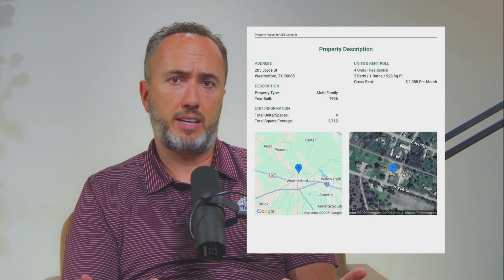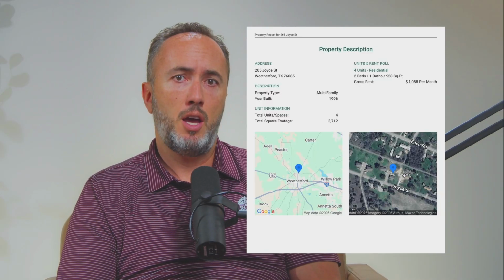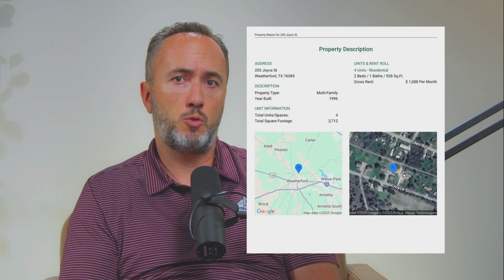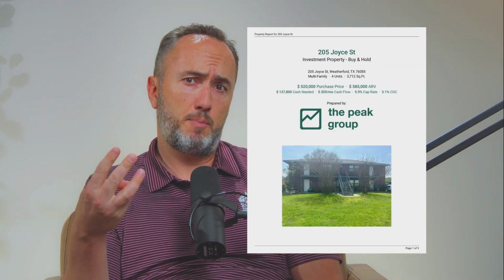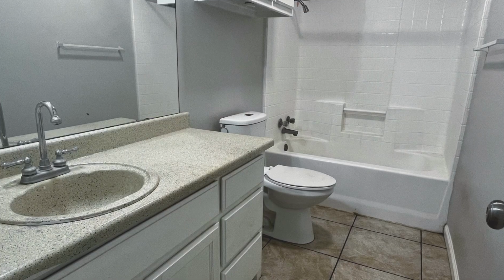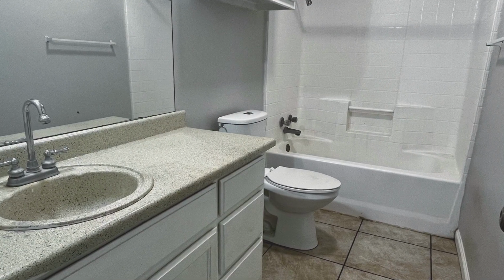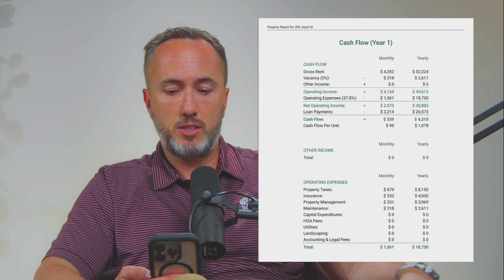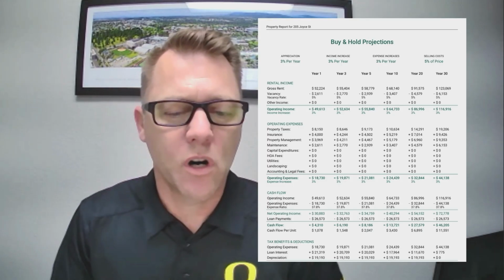Inside Look: Weatherford Quadplex Investment Opportunity | The Peak Group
Join Steve Olson and Levi Mills as they break down one of our latest turnkey rental opportunities—fully leased quadplexes in Weatherford, TX, one of North Texas’s fastest-growing rental markets.

In this video, they cover:
✅ Why Weatherford is a prime investment location
✅ Cash-flowing details from day one
✅ Long-term equity growth potential
✅ How these quadplexes fit into your buy-and-hold strategy
✅ What makes The Peak Process seamless for investors

Whether you're a seasoned investor or just getting started, these quadplexes offer a rare chance to lock in stable returns in a high-demand market.